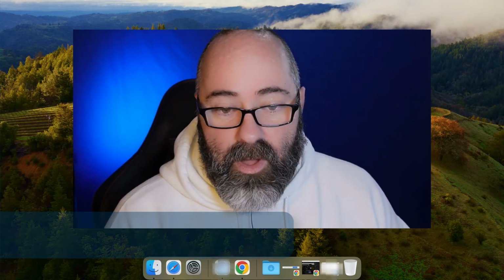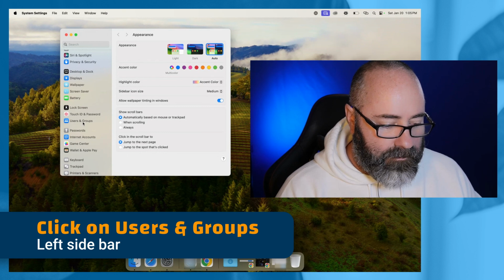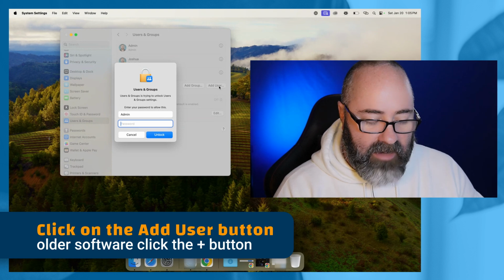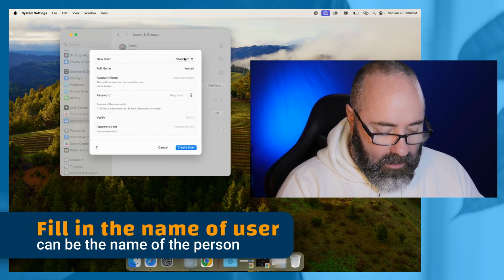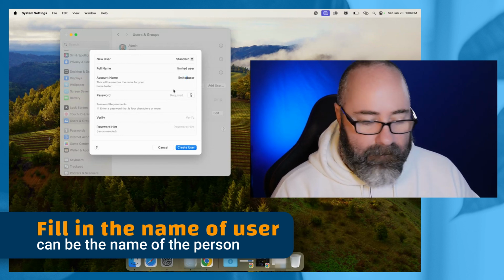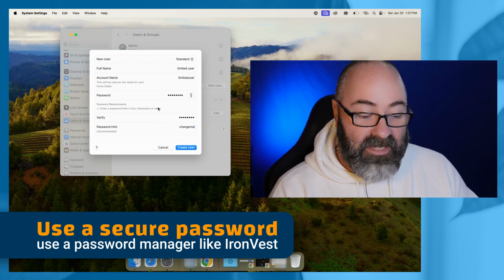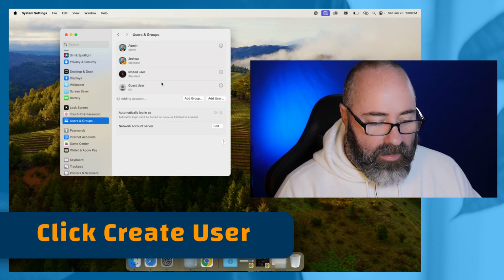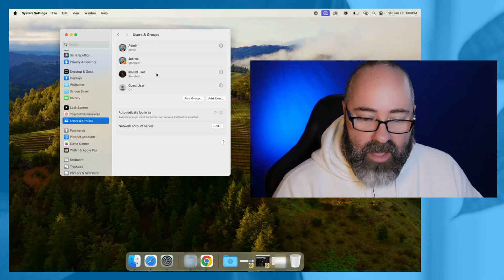Hacker shows parents how to keep kids from making changes on a Mac (macOS) // Step-by-step guide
How to create a limited user on your mac.

Here are the ways to work with us here at ArkCybr